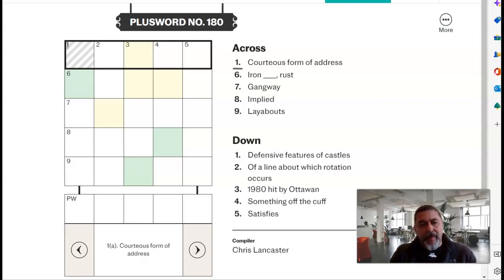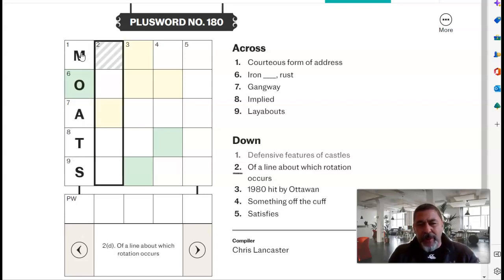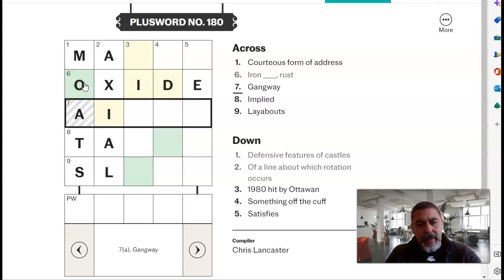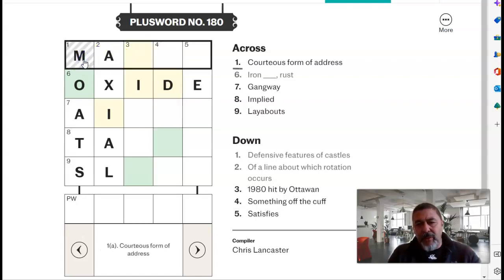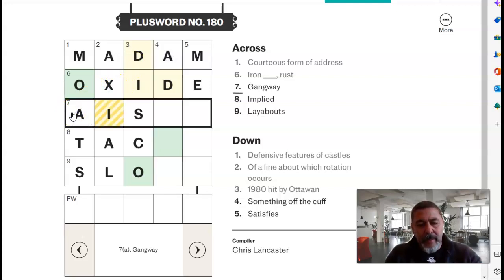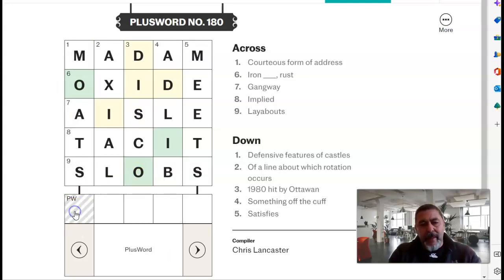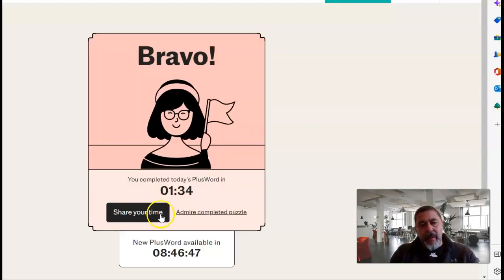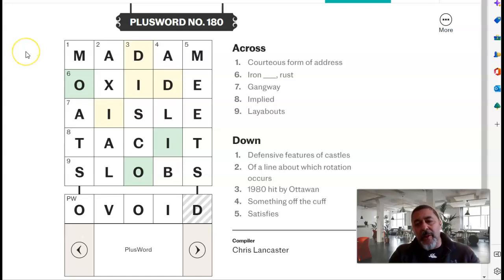How to solve today's PlusWord, link below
Hi, I'm Andy Lade and this is how you solve today's PlusWord.